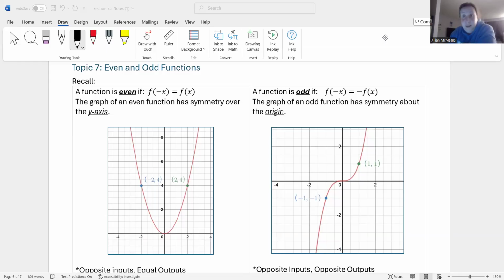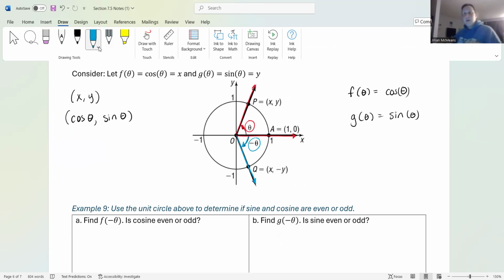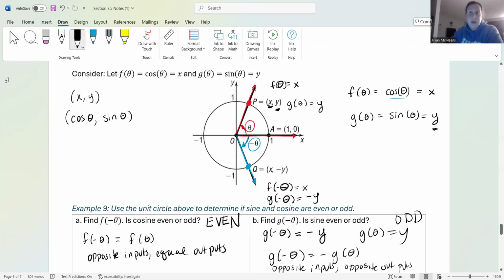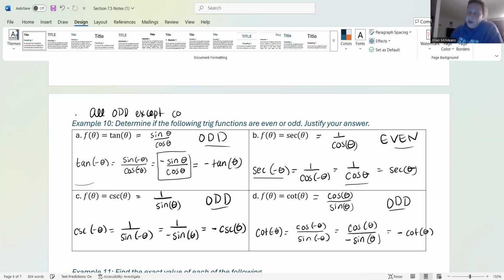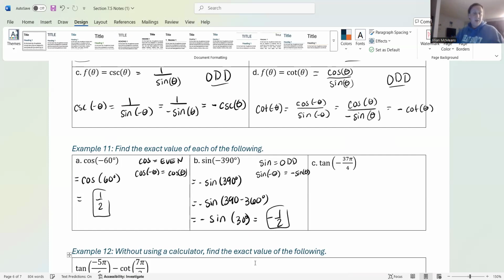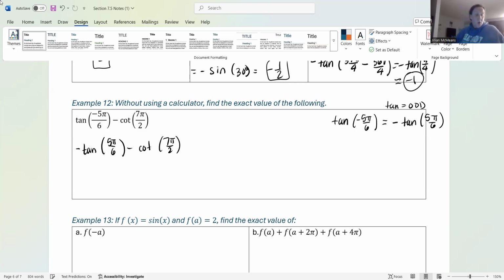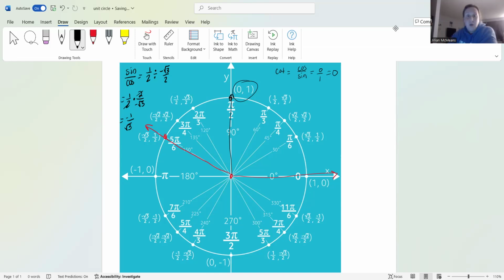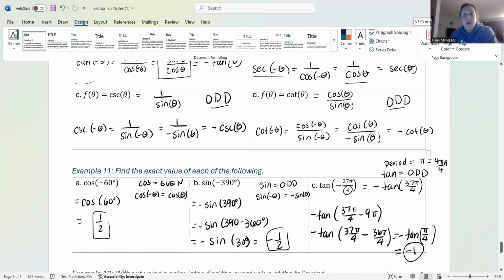M172 Section 7.5 Topic 7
Even/Odd Functions (Trigonometry)